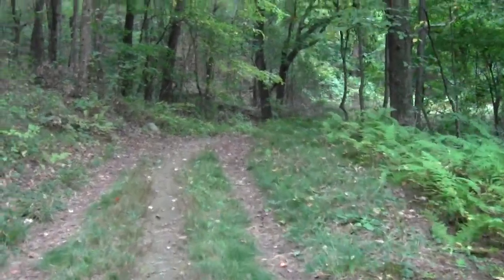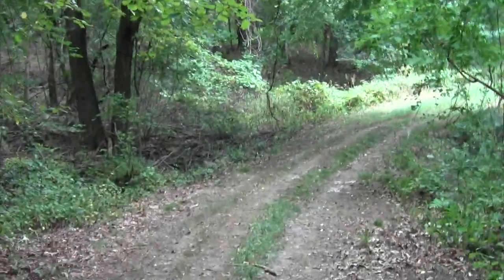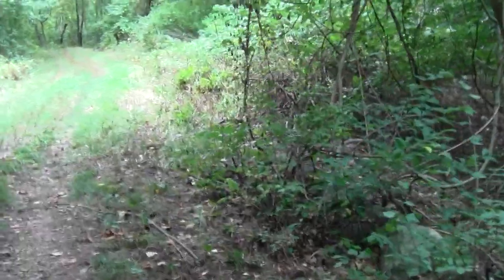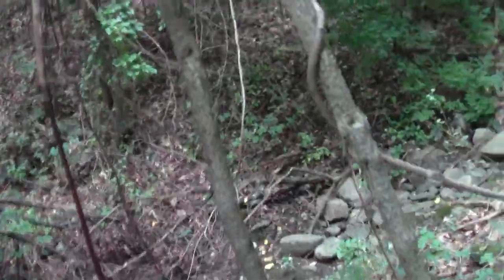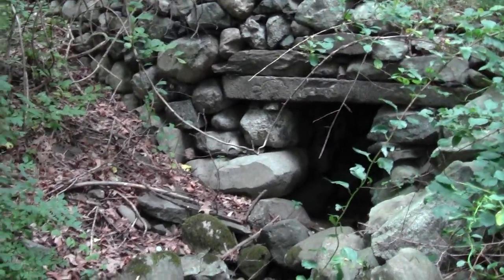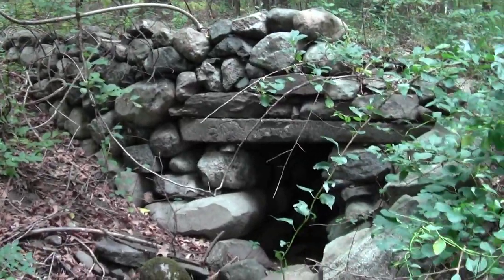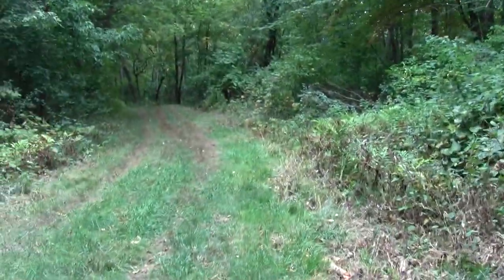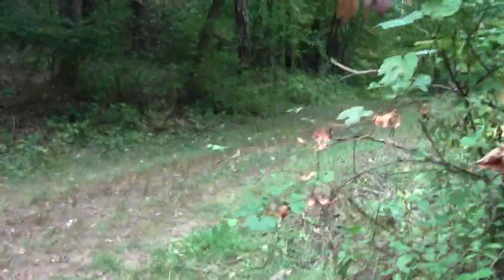Bay Circuit Trail : Southborough MA Sudbury Reservoir Part 2.